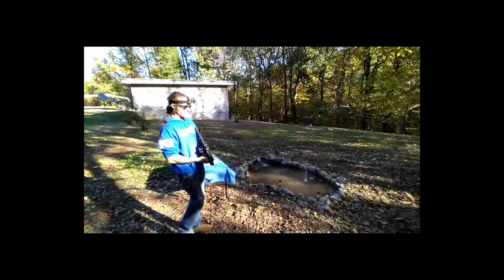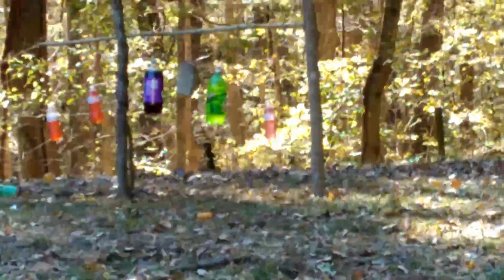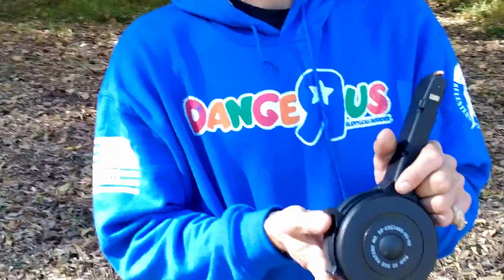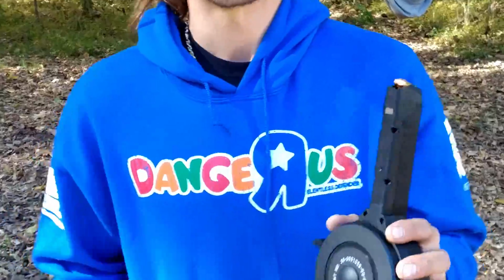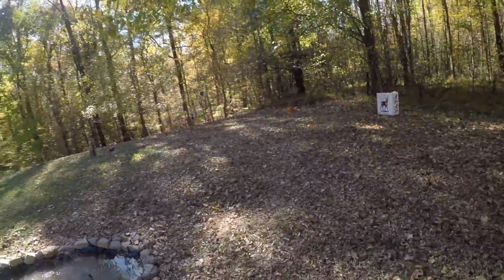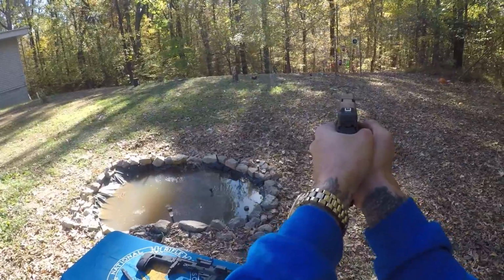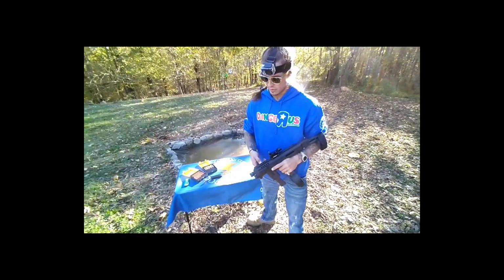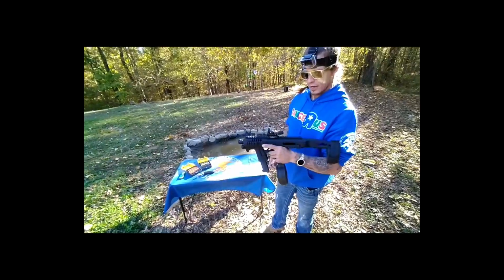Gen4 G19 w/ Gen3 MicroRoni Review (AWESOME!!)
Gen 3 Roni Review, turns Glock into a carbine. Gen4 G19 accuracy test with and without the Roni Package! AWESOME ANGLES!  (Still working on my editing skillz lol but it's not horrible) Stay in the Woodz, guys!